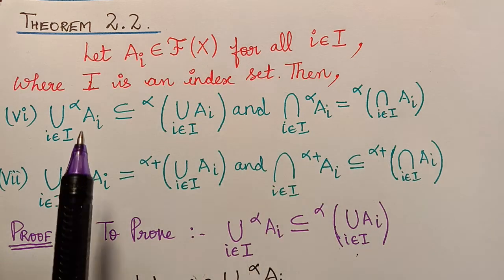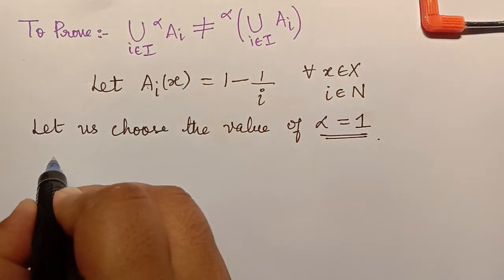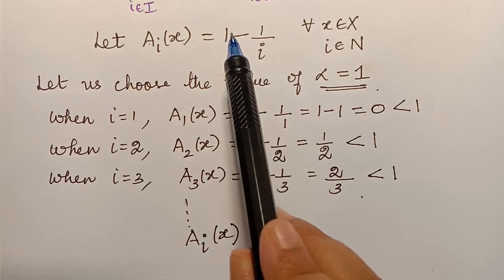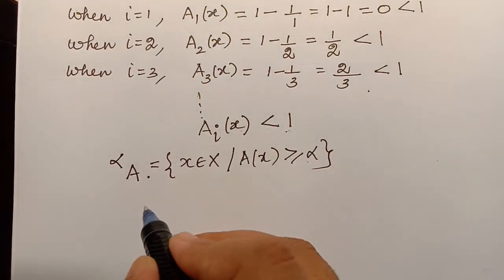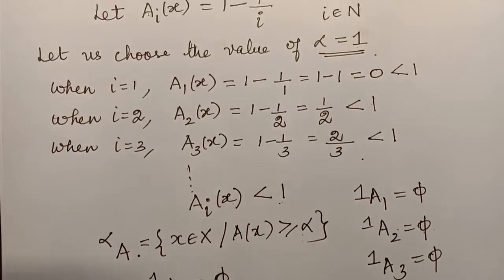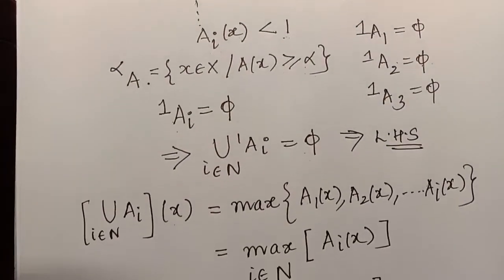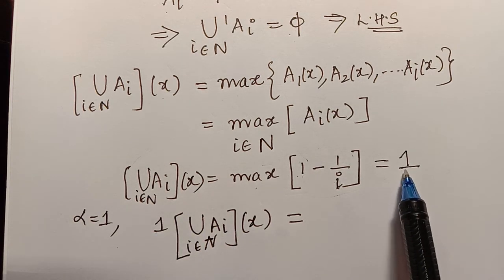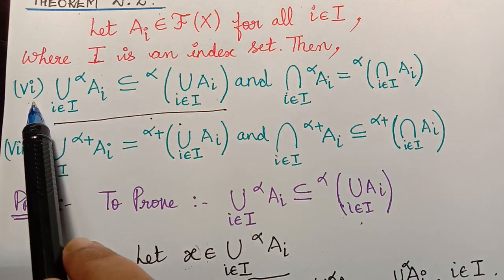properties of alpha-cut|| lecture 7|| theorem 2.2 part 2|| fuzzy set theory